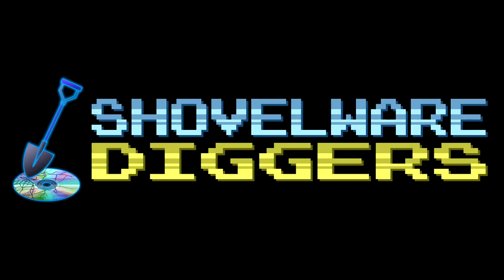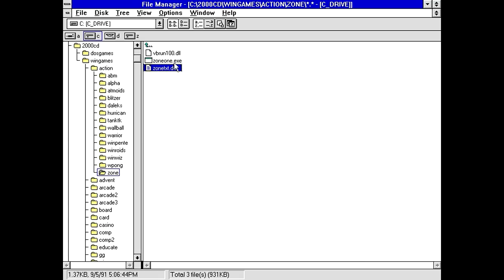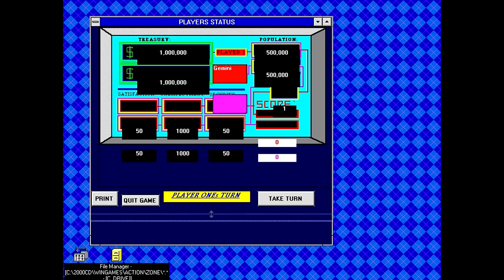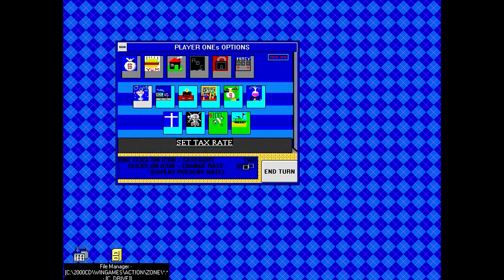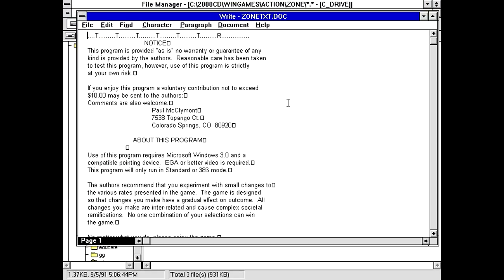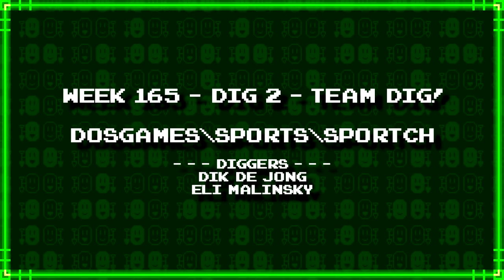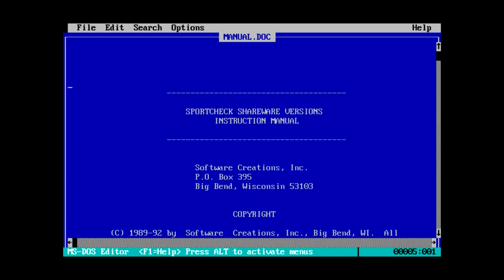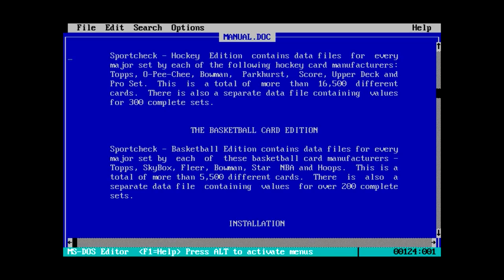Shovelware Diggers #165 - Arcade Port! ...to Text Mode?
Starting today and for every other week we're going to be doing exclusively Team Digs to help clear out a sizable backlog of them! :P

As for the digs themselves, our dig team starts us off with a resource management game lacking any kind of instructions, we then move on to a program designed for managing one's hockey trading card collection, and finish off with an extremely old text mode port of a well-known arcade game! :o

This Week's Digs:
- WINGAMES\ACTION\ZONE
- DOSGAMES\SPORTS\SPORTCH
- DOSGAMES\ARCADE\ARIOBROS